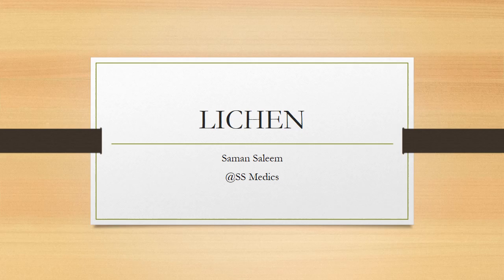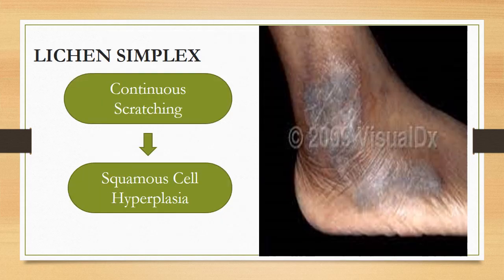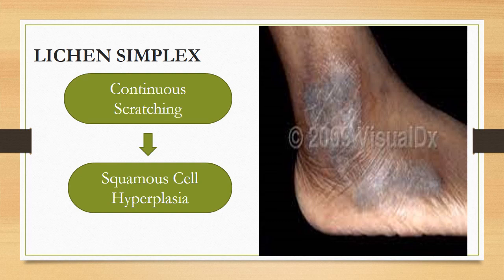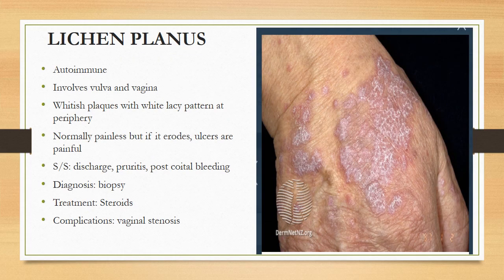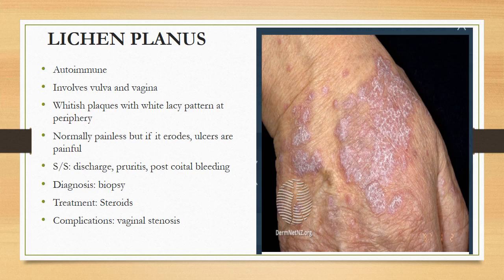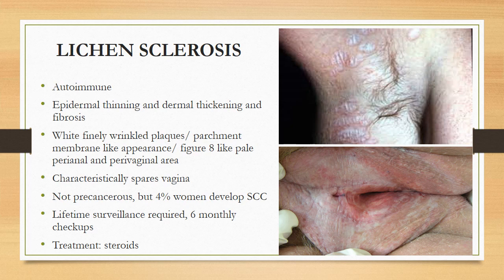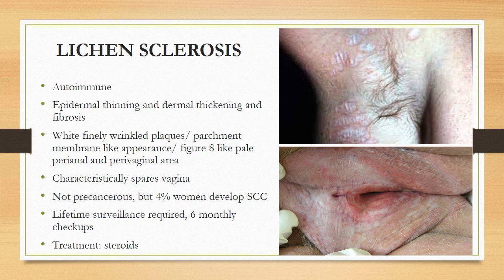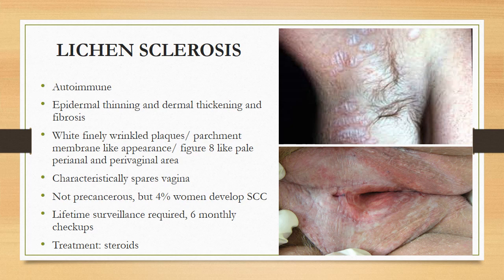LICHEN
never miss any diagnosis again about lichen simplex, planus and sclerosis